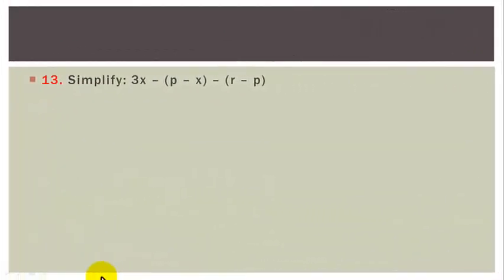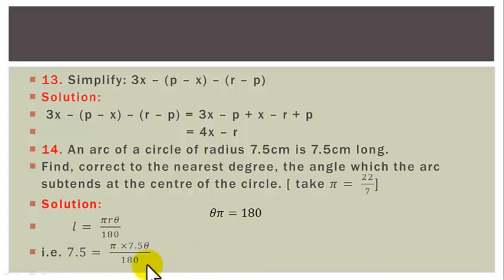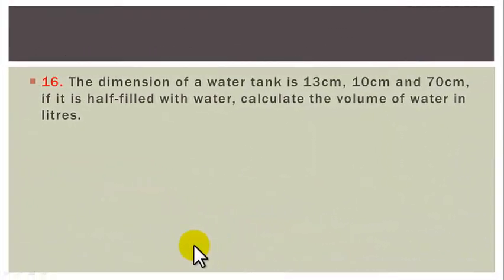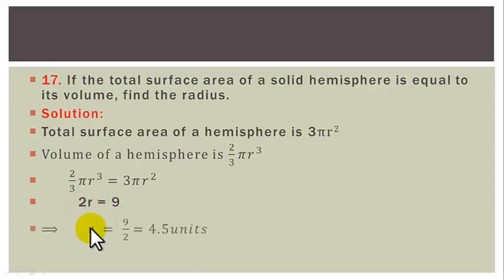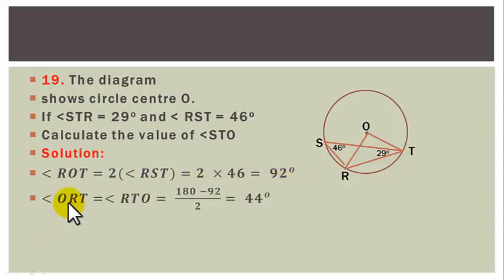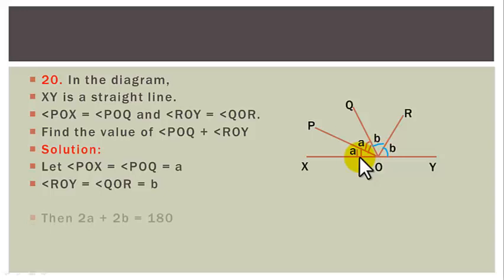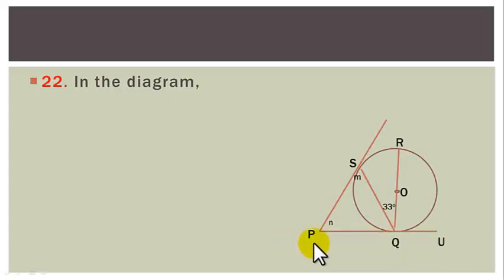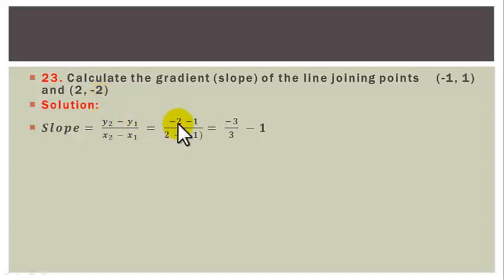2017 MTH 1B